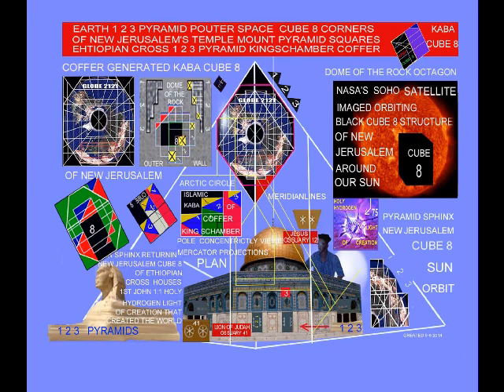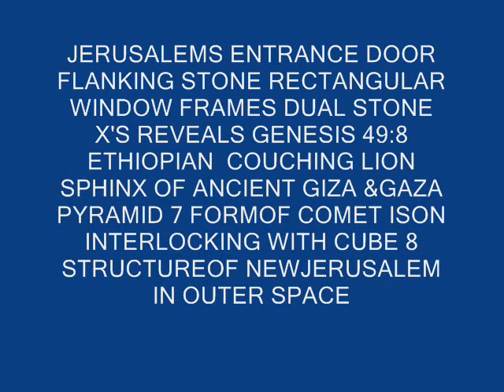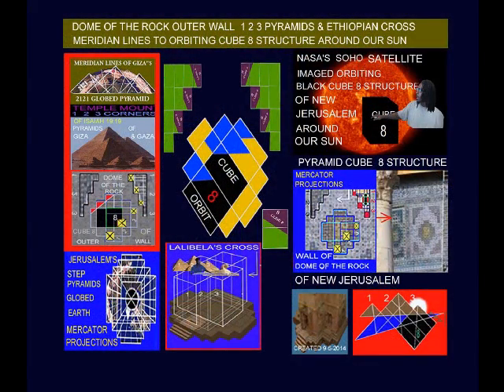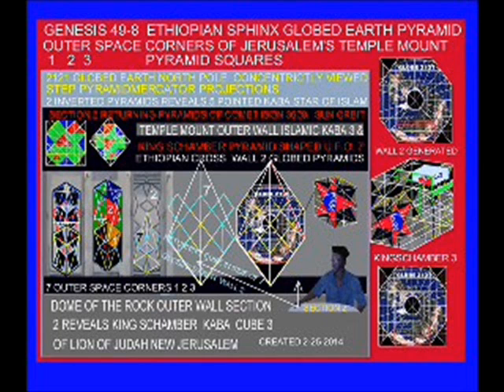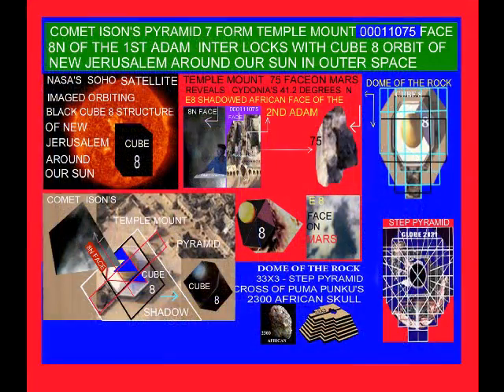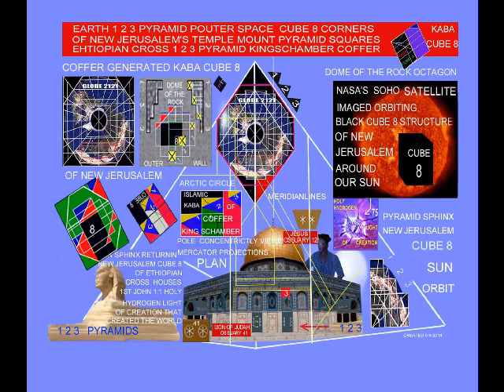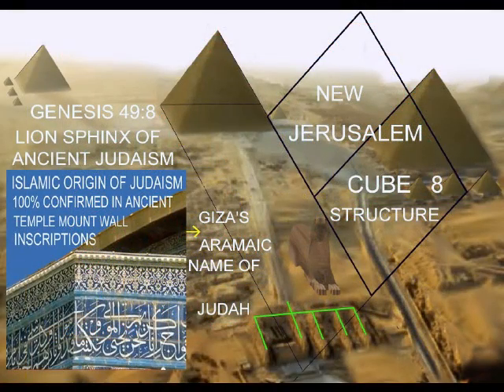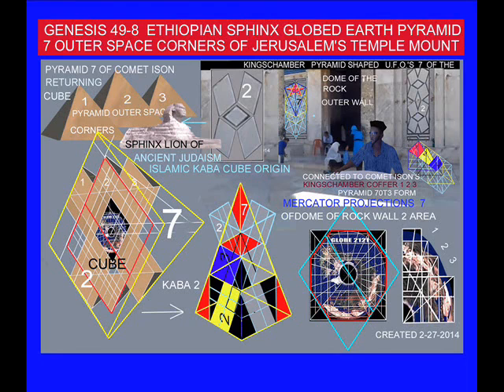TEMPLE MOUNT ORBITING BLACK CUBE 8 STRUCTURE OF NEW JERUSALEM AROUND OUR SUN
NASA'S ORBIITING BLACK   CUBE 8 STRUCTURE OF NEW JERUSALEM AROUND OUR SUN IS ACTUALLY DISCOVERED  IN THE JERUSALEM TEMPLE MOUNT OUTER WALL STONE RECTANGULAR WINDOW FRAMES  ETHIOPIAN CROSS AREA _MERCATOR PROJECTIONS IN WHICH APPEARS AT THE BASE OF THE LALIBELA CROSS SHAPED BUILDING STRUCTURE IN  ETHIOPIA AS THE SAME 5 BLOCKS STACKED ON TOP OF ONE ANOTHER THAT  THEY  FORM A STEP THAT YOU COULD WALK UPON ON THE LEFT & RIGHT SIDES OF THE LALIBELA CROSS  SHAPED BUILDING STRUCTURE BASE AS WE REDISCOVER THE SAME IMAGE WITHIN THE JERUSALEM TEMPLE MOUNT OUTER WALL STONE RECTANGULAR WINDOW FRAME AREA AS IT IS BEING FLANKED BY AN 1 2 3 GROUPING OF PYRAMID SQUARES IN WHICH CONFIRMS THE ISIAIAH 19:19 GIZA PYRAMIDS ETHIOPIAN CROSS ORIGIN OF THE DOME OF THE ROCK ARCHITECTURE BUT WHEN WE VIEW THE  GIZA PYRAMID QUEENS CHAMBER  WALL WE SEE THE SAME STEP PYRAMID MERCATOR PROJECTIONS AS AN NICHE IN WHICH APPEARS AS 5 BLOCKS STACKED ON TOP OF ONE ANOTHER THAT THEY FORM A STEP THAT YOU COULD WALK UPON ON THE LEFT & RIGHT SIDES IN WHICH REVEALS GENESIS 49:8 BIBLICAL  LION SPHINX OF ETHIOPIA GLOBED EARTH STEP PYRAMID MERCATOR PROJECTIONS  OF ANCIENT GIZA  GAZA  GATH EKRON ESKALON PALESTINE JERUSALEM & ETHIOPIA BUT WHAT HAVE WE ACTUALLY DISCOVERED HERE IS THE  3600 YEAR ORBIT OF NIBIRU AROUND OUR SUN IN THE FORM OF AN JUPITER SIZED ORBITING BLACK  CUBE 8 STRUCTURE OF NEW JERUSALEM IN WHICH TURNS OUT  TO BE THE CHIEF FOCUS OF THE JERUSALEM TEMPLE MOUNT OUTER WALL STONE RECTANGULAR WINDOW FRAMES  IMAGES OF LALIBELA'S ETHIOPIAN CROSS SHAPED BUILDING STRUCTURE  THAT IS BIEING FLANKED BY BY  AN 1 2 3 GROUPING OF PYRAMID SQUARES
S CONCERNING THE RETURN OF THE BOOK OF  REVELATION 21:18 JUPITER SIZED ORBITING BLACK CUBE 8 STRUCTURE OF NEW JERUSALEM FROM THE INTERIOR REGIONS OF OUR SUN AS  NIBIRU IN  WHICH HAS AN 3600 YEAR ORBIT AROUND OUR SUN. AND  THE EXTRATERRESTRIALS ON BOARD ARE THE ORIGINAL ELOHIM OF THE OLD TESTAMENT BIBLICAL WHEEL WITHIN A WHEEL LIKE U.F.O. IN WHICH PROPHET EZEKIEL SAW.